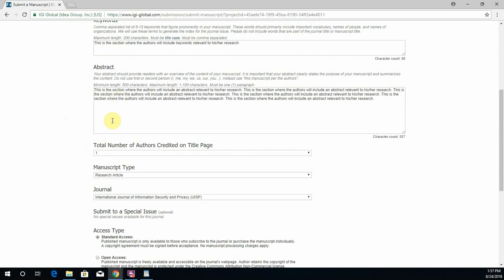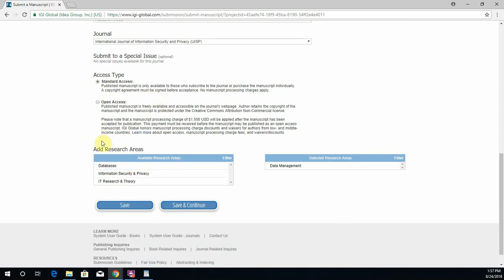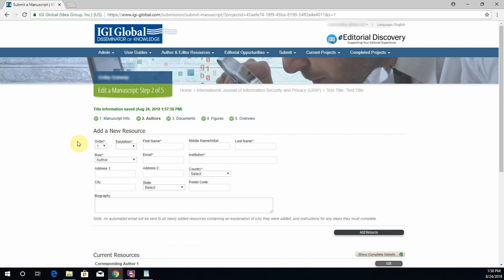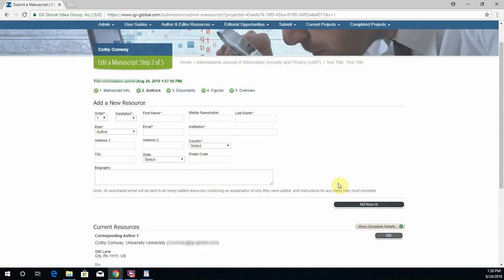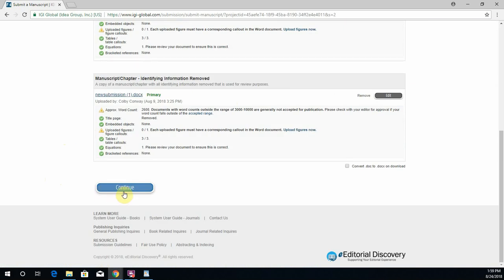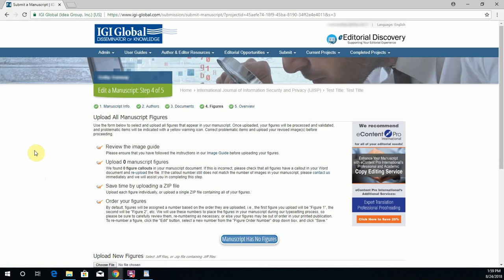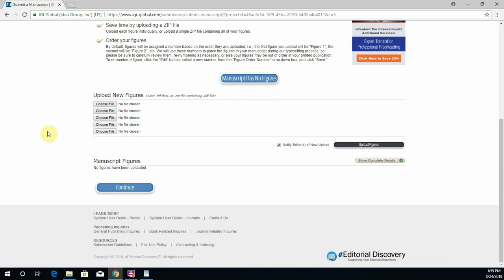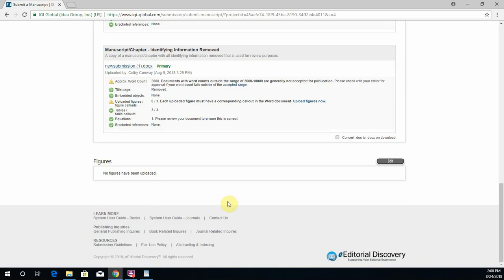Submitting a Manuscript for Contributing Authors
This initial tutorial for contributing authors offers a complete guide to submitting a manuscript for consideration in one of IGI Global’s journals.